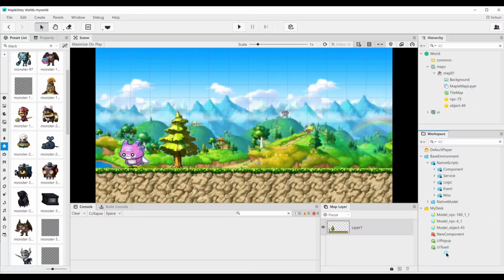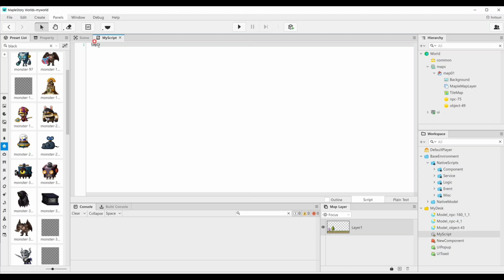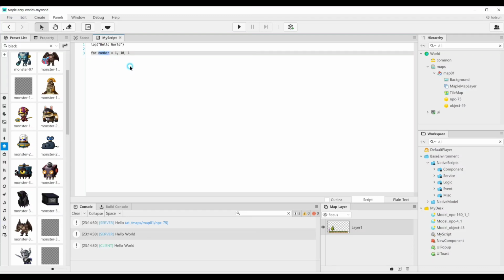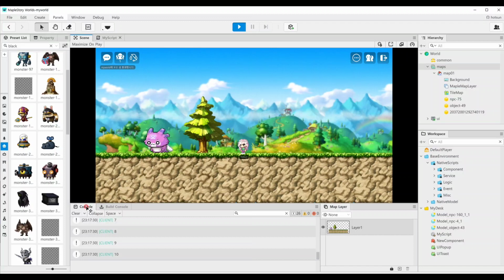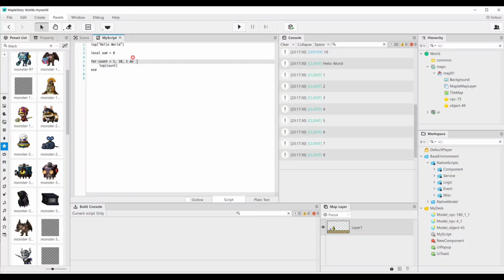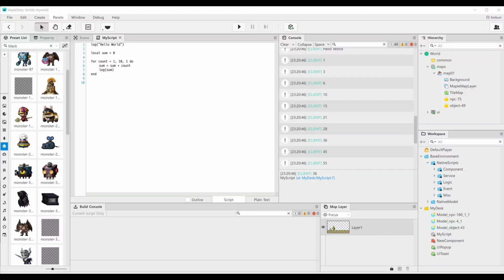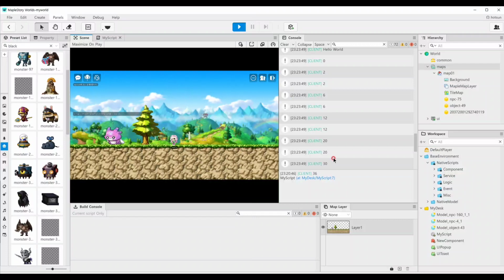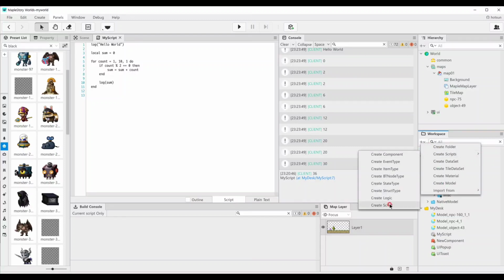- Chapter 2 - Step 3. Creating Scripts [메이플스토리 월드 MapleStory Worlds]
Hello!
Now, let's learn how to script using Lua. It won't be difficult if you know how to code in other languages.